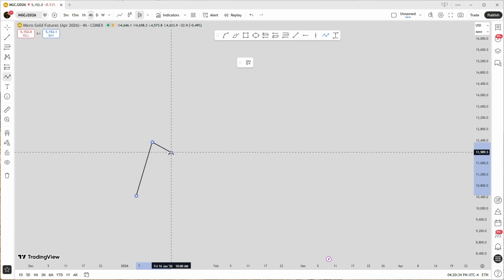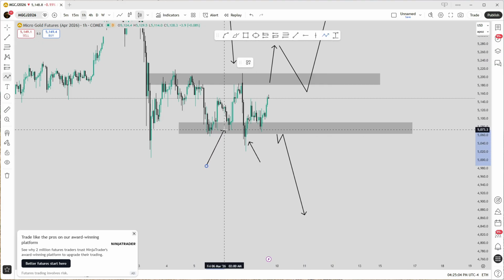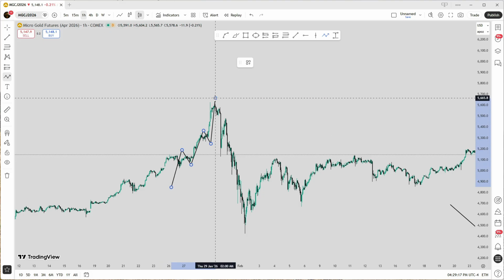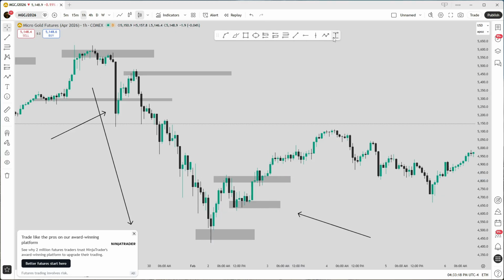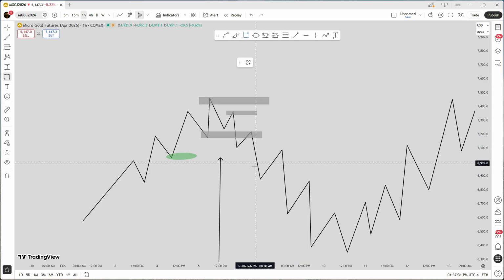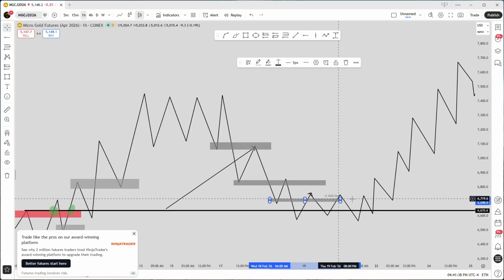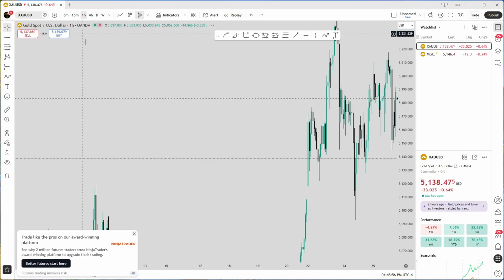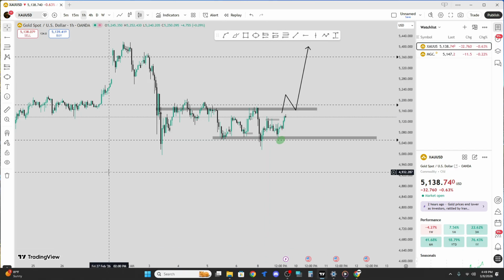How Market Movements Work Ep.2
📊 Mansa Musa Trading |  Market Movements (Ep. 2)

In this video, we break down how market movements really work and why price moves the way it does. If you want to improve your trading, you must understand price action, trends, and market structure.

🔥 What You’ll Learn:

What drives market movements
The basics of price action trading
How to identify uptrends, downtrends, and consolidation
Understanding market structure
The role of support and resistance

💡 This lesson builds on Episode 1 (Candlesticks) and is part of the Mansa Musa Trading Course, designed to take you from beginner to confident trader step by step.

📈 Who This Is For:

Beginner traders
Forex, stocks, and crypto traders
Anyone looking to understand how markets actually move

⬇️ Drop your questions in the comments — we respond to our community!